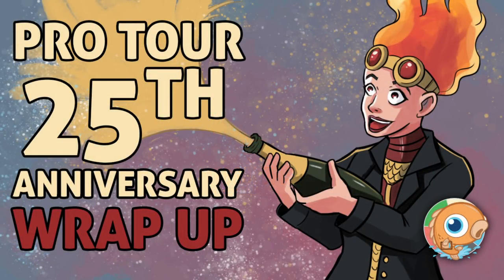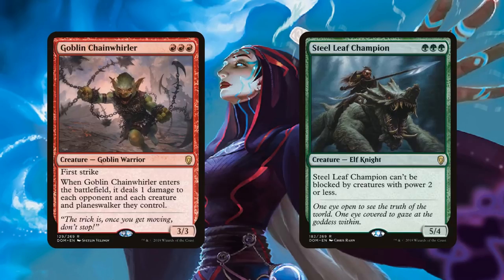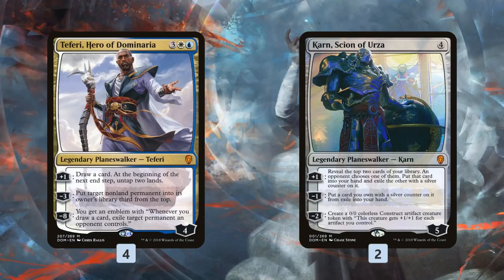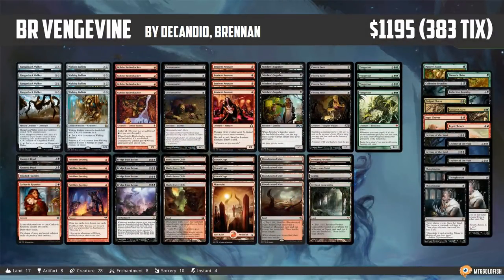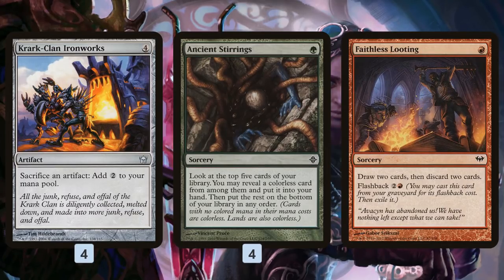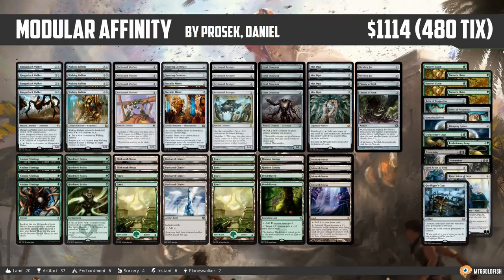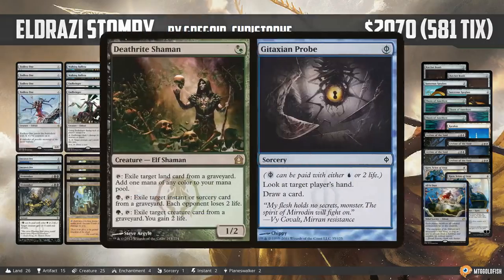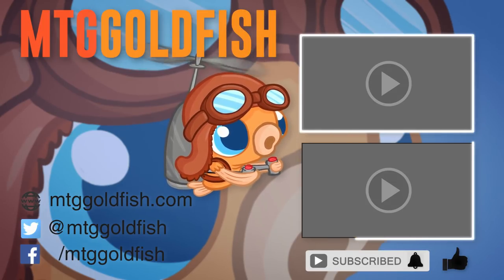Pro Tour 25th Anniversary: Wrap Up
Pro Tour 25th Anniversary is in the books, and it was amazing! What did we learn about Standard, Modern and Legacy at the event? Let's break it down!

Then, if you want more information, make sure to check out the article on the site (coming soon!)